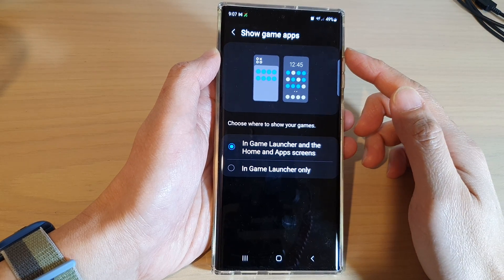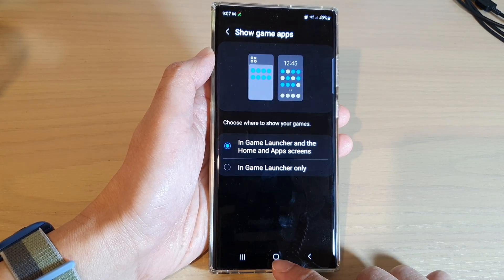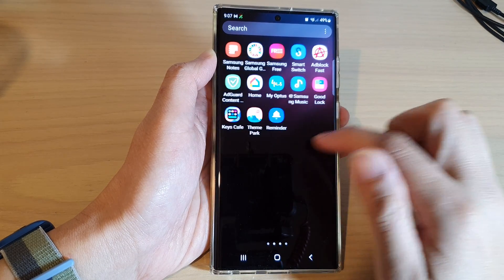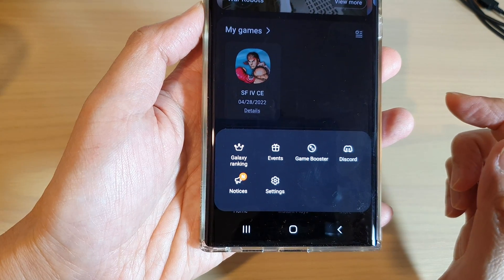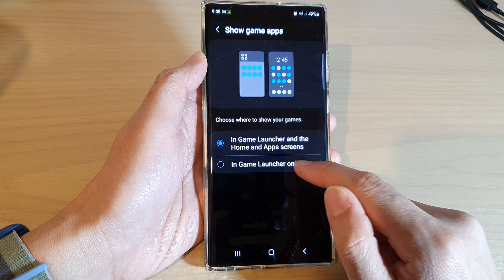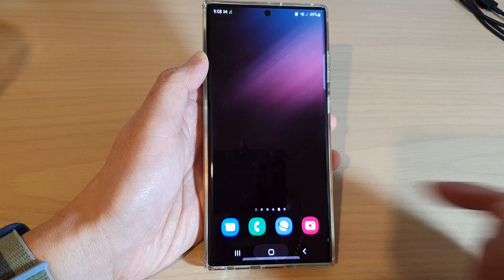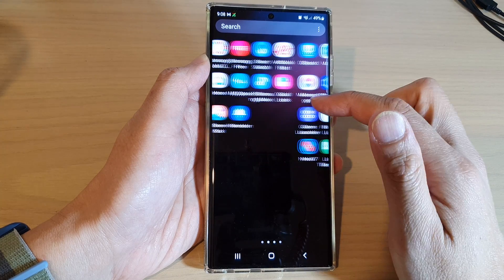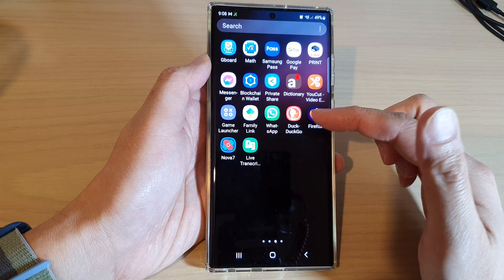Galaxy S22/S22+/Ultra: How to Set Games App To Show In Game Launcher Only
Learn how you can set Games App show to show in Game Launcher only the Samsung Galaxy S22/S22+/Ultra.